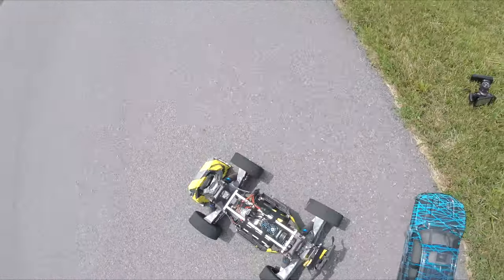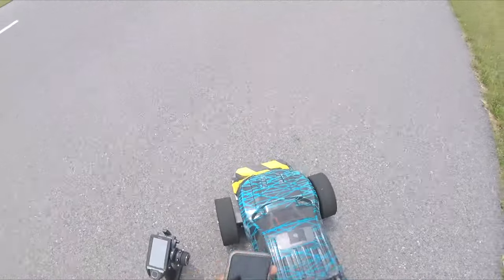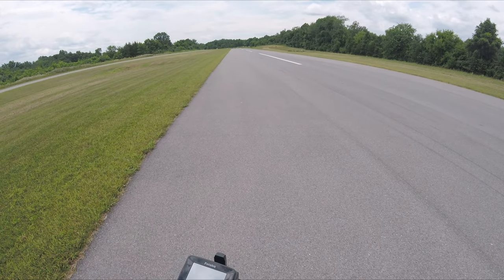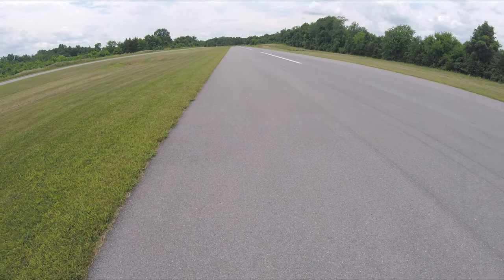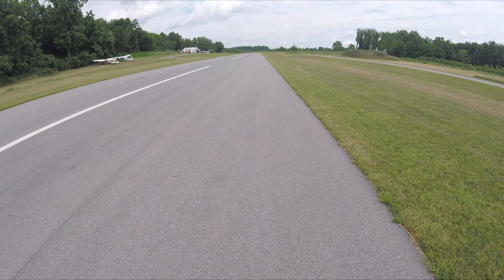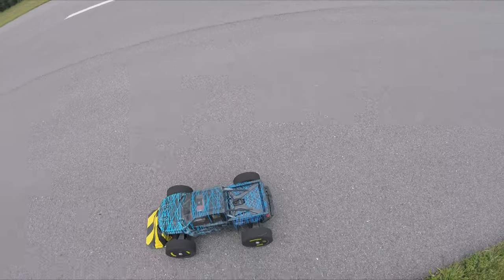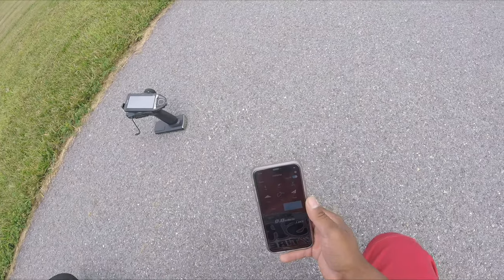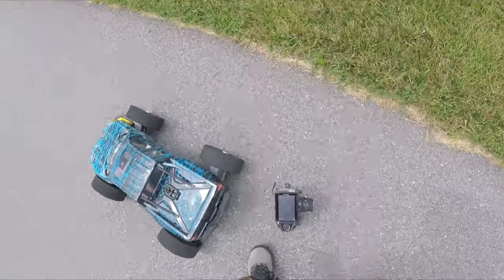112 mph Worlds fastest Beltdriven Traxxas X maxx Castle 2028 1700kv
Back at it again everyone.  In the last video with the Wfo beltdrive Xmaxx at 101 mph, there was a whole bunch of vibrations at high speeds.  I was able to pin point the issue to worn rear drive cups binding and causing crazy vibrations.  I was able to hit 107 mph with 8s 8 cells and 112 mph with 8s 16 cells.  I hope everyone enjoys this video I also added the live beltdrive footage again.  I will be back at it again, but I am moving to gears so I can beat 110mph for the fastest 8s 8cell X maxx and 121mph for fastest Xmaxx with 8s 16 cells, and of course I will beat my personal PB of 130mph with 16s.

ESC
- XLX2 is now available:

Beltdrive, gears, motor mount, drivecup sleeves, battery trays, esc mount, wheels nuts, etc.